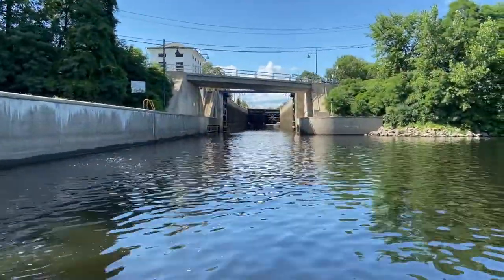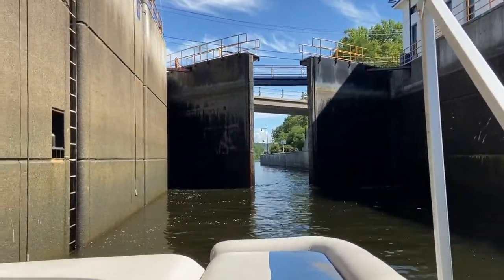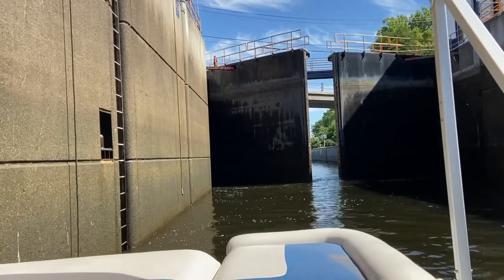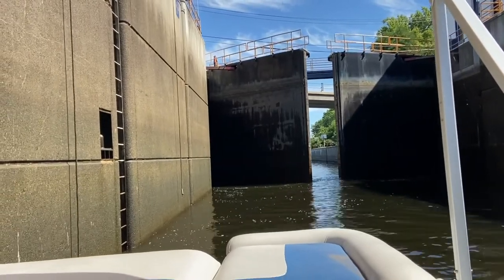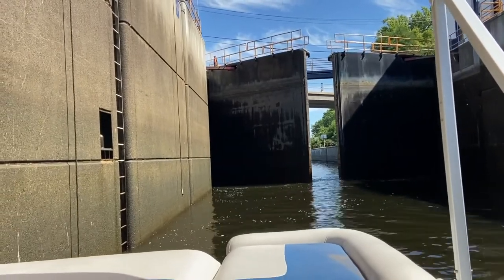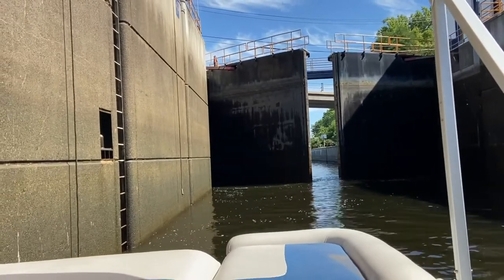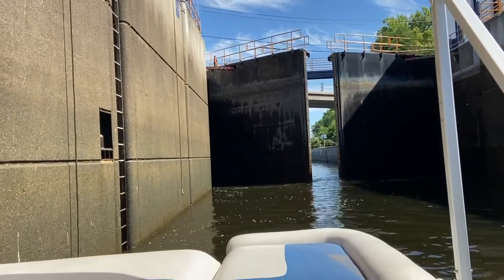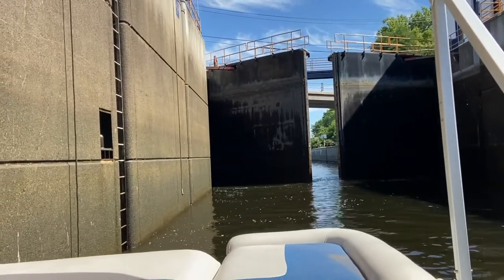Going Through Champlain Canal Lock 5: Part 2!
Join Miss Kate, Henry, Miss Chelsie, and Captain Marla and First Mate Jose of Mohawk Maiden Cruises as they travel upriver through Lock 5!